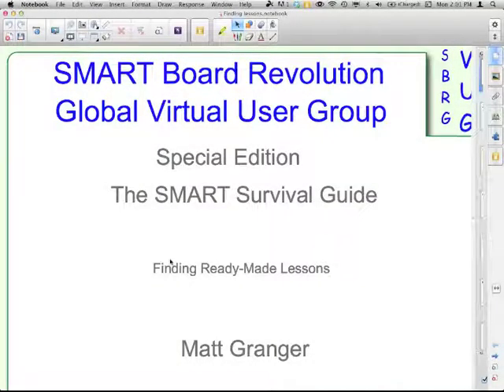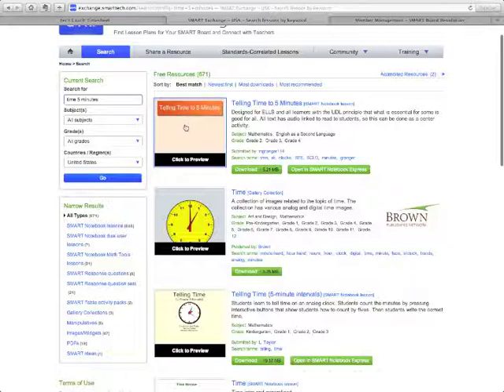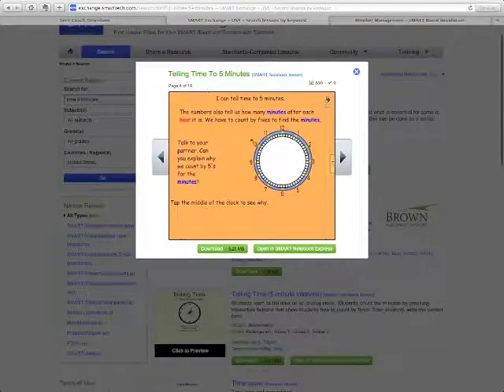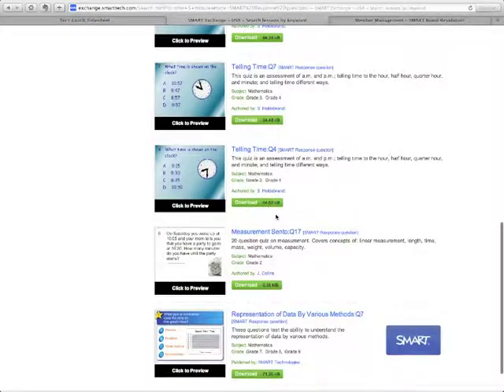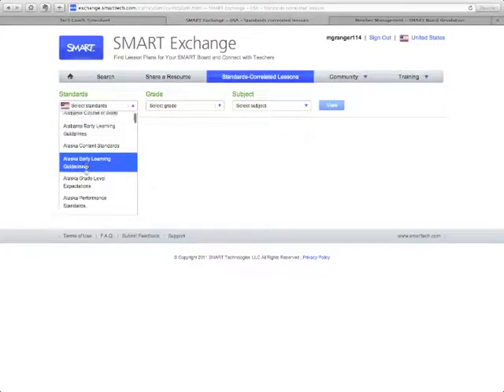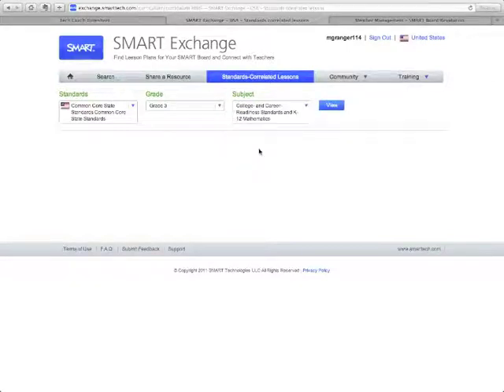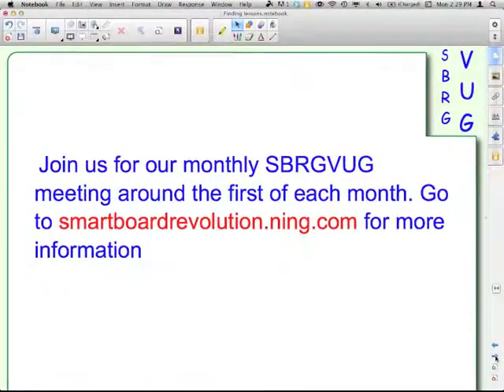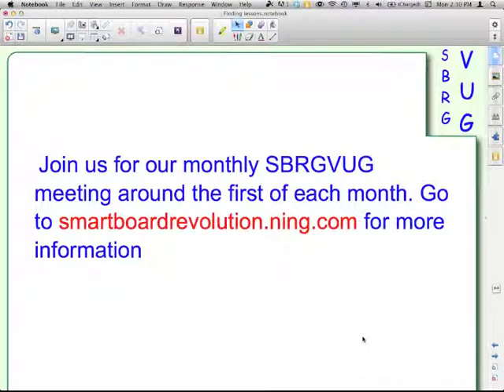SMART Survival Guide: Finding Lessons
This episode shows you two simple ways to find and download pre-created SMART Notebook lessons.